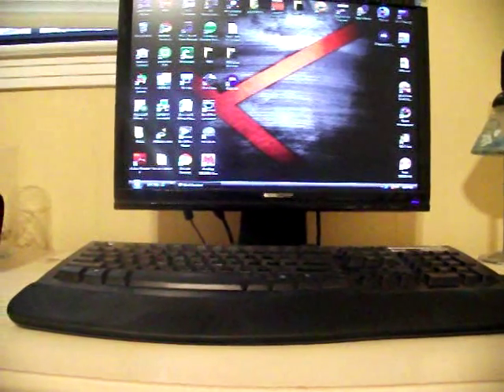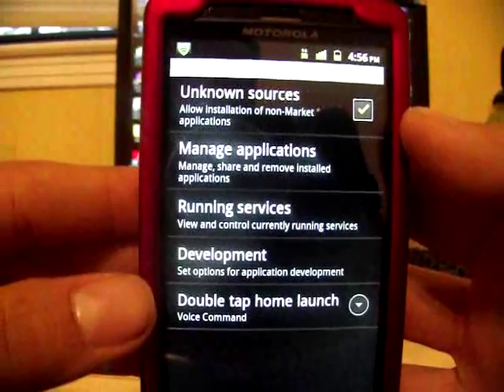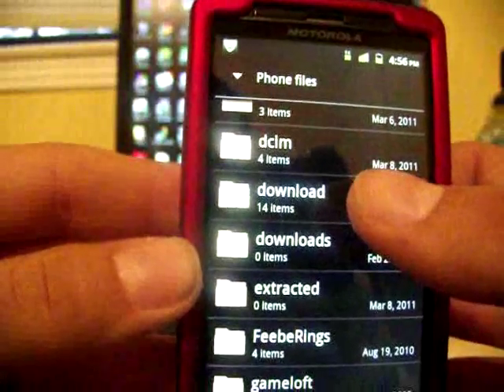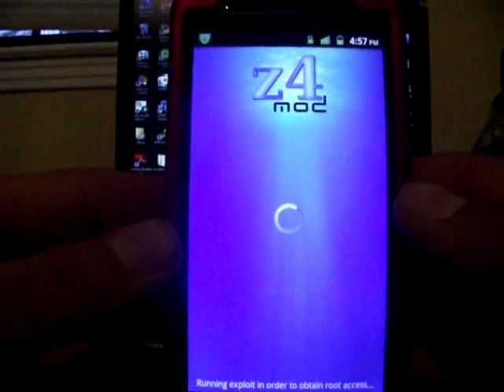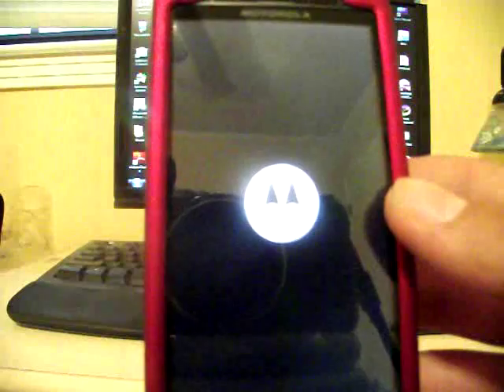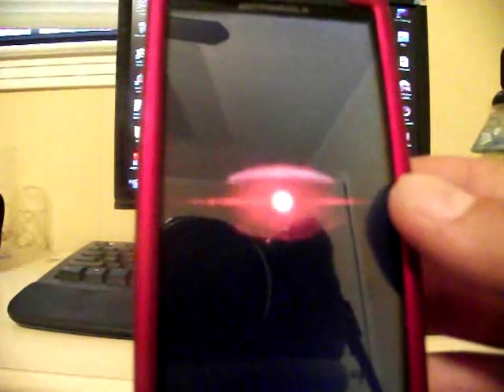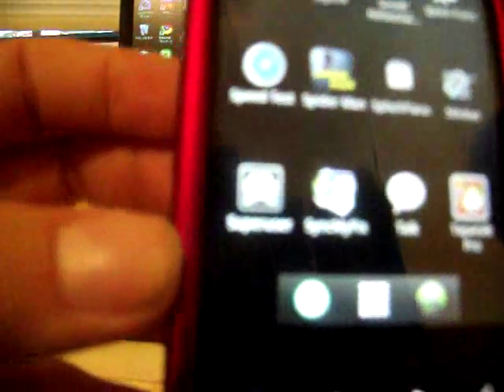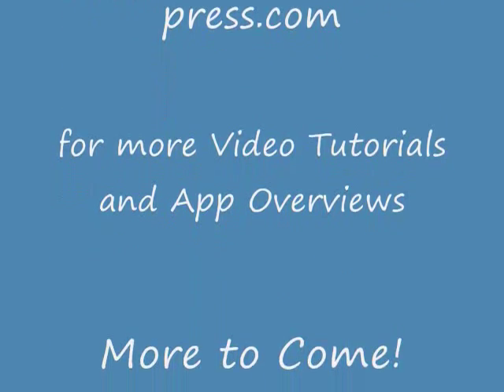Droid X Z4 root Tutorial (easy one click root any 2.2 froyo android) FREE APP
How to install Z4root
Step 1: Go to Settings/ Applications, and check the unknown sources box

Rooting your phone is the first step you will take in your modding venture!
What can you do with Root access you can use wireless tether, you can install custom roms which make your phone FASTER, you can install boot animations, block adds and the list goes on and on. There is more to come.